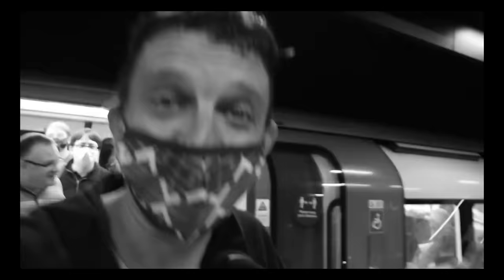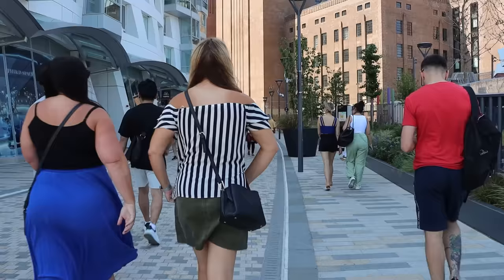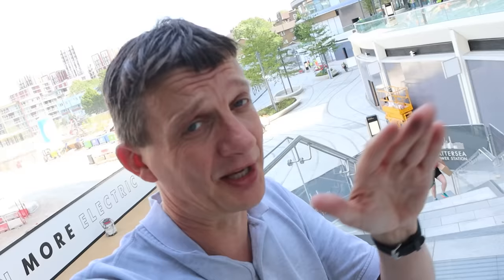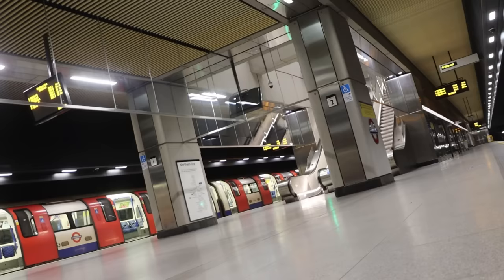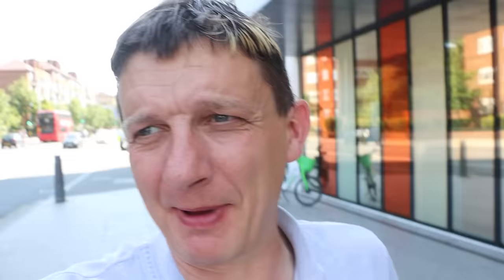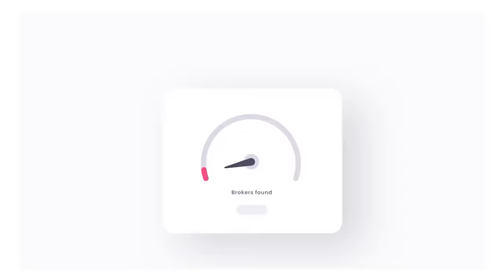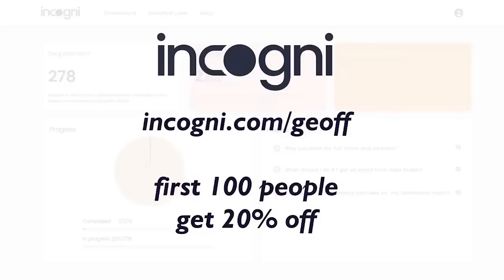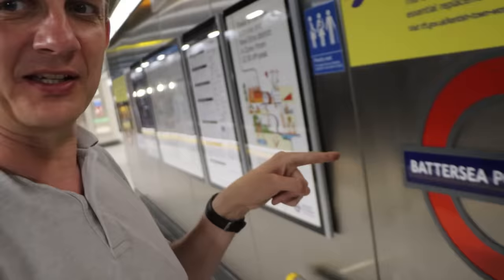End of the Line Line Ep.18 - Battersea Power Station Station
Let's go to the newest End of the Line on the network. It’s in Zone One as well! Welcome to Battersea Power Station Station Station Station …

Darren over at 'Adventure Me' also has a great "What's inside?" video all about the Battersea Power Station development